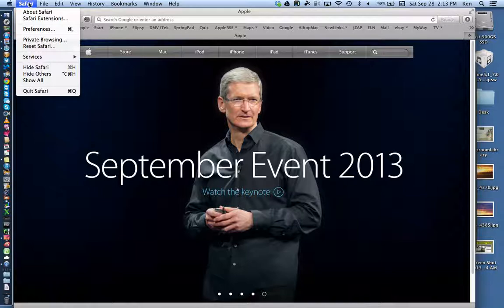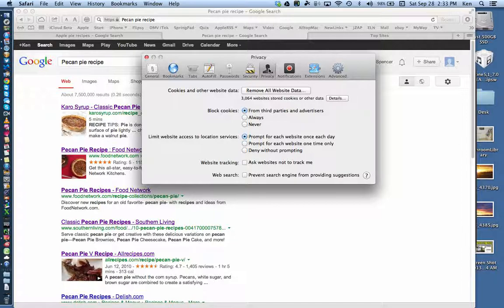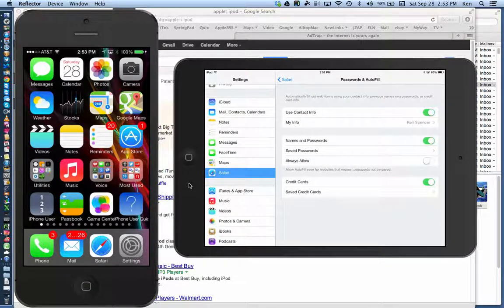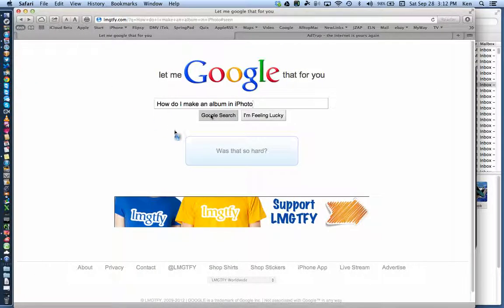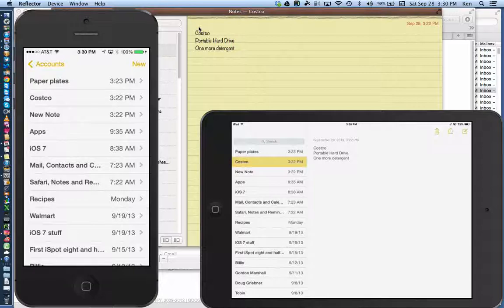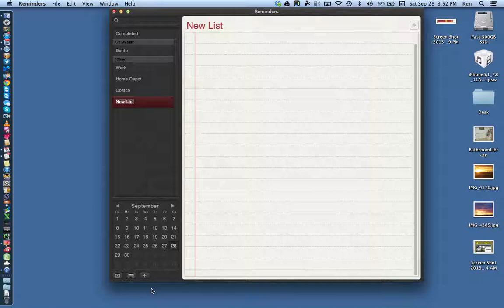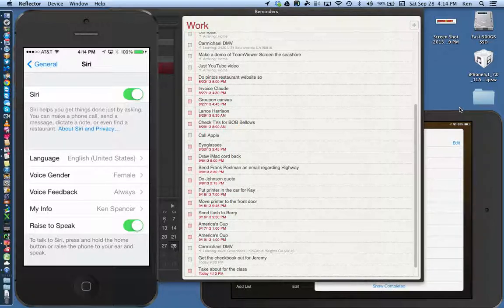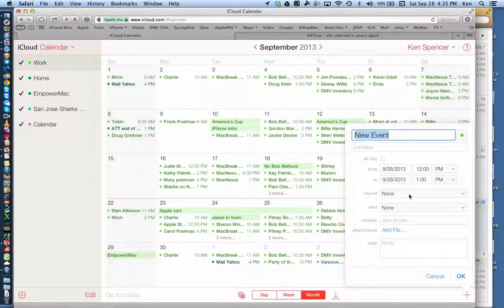EmpowerMac 9:28 Safari, Notes and Reminders